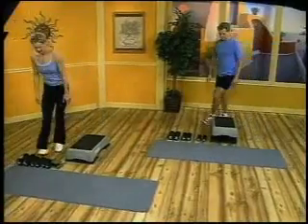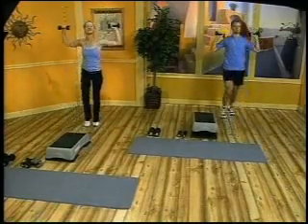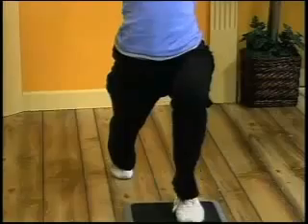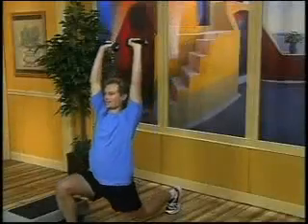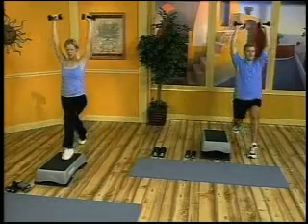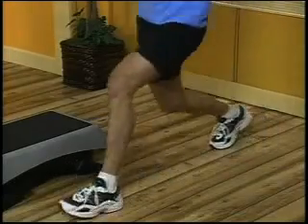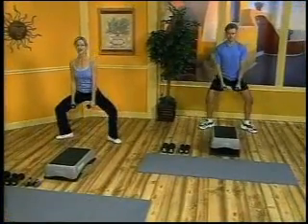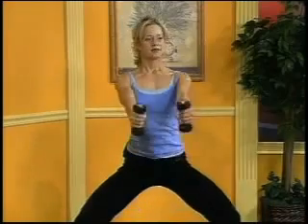Cirucit Training Workout Demo by Gold Coast Cure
Here's a clip from our Gold Coast Cure workout DVD. This is the workout program recommended in our bestselling Gold Coast Cure book.

It's a 30-minute circuit training workout designed to be done 3 days per week. The workuot burns calories and builds metabolically active lean muscle.

Cost is $8.00